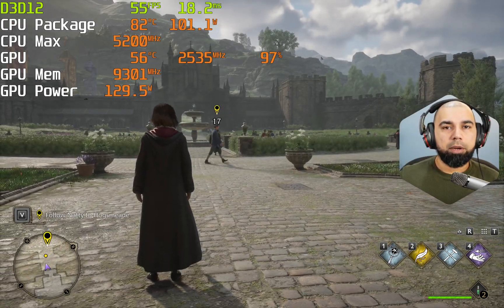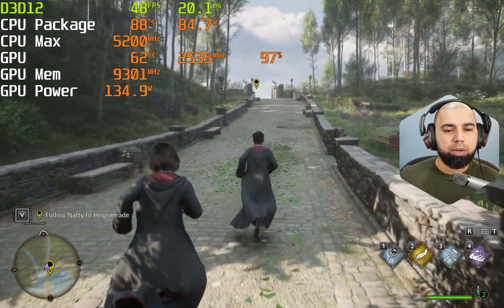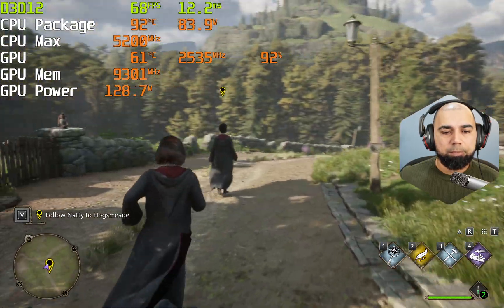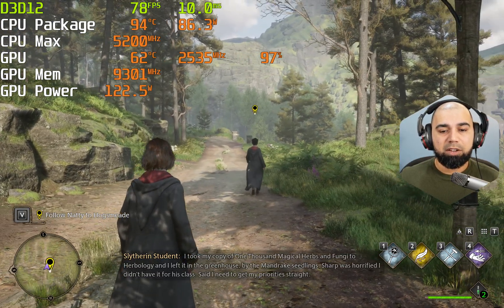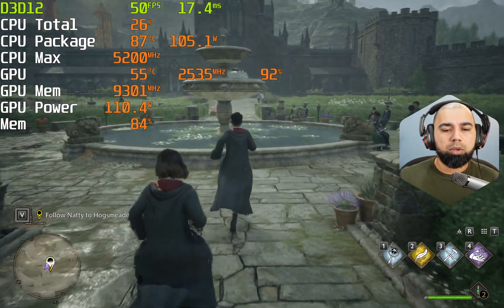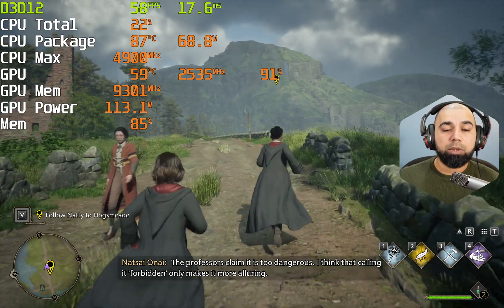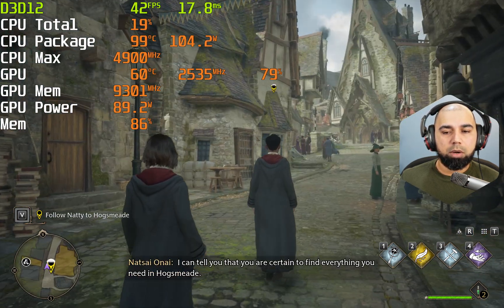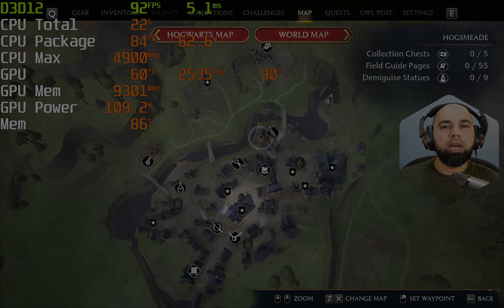RTX 4080 | Alienware m18 r1 | Hogwarts Legacy performance testing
Testing out the performance with various settings starting with Raster, DLAA, DLSS+Frame Generation, DLSS Quality upscaling and Ray Tracing.

Specs:
Intel i9-13900HX 24 core/32 thread, max turbo 5.4Ghz
32GB DDR5 DRAM 4800Mhz
512GB NVMe PCIe Gen4 SSD
18" QHD+ 2560x1600 165Hz 16:10 aspect ratio G-sync 3ms 500-nit display
NVIDIA Advanced Optimus
NVIDIA RTX 4080 laptop GPU with 12GB VRAM
Intel Killer 1675i WiFI 6E and Bluetooth 5.3
CherryMX Ultra-low profile mechanical keyboard with full-RGB lighting
99Wh Li-ion battery
330W power adapter
8.90lbs.
Price as specced: $4100 CAD before taxes.

00:00 Raster only
02:32 DLAA
03:32 DLSS + Frame Generation
04:54 DLSS upscaling Quality
06:48 Restart for Ray Tracing
08:34 Ray Tracing Ultra